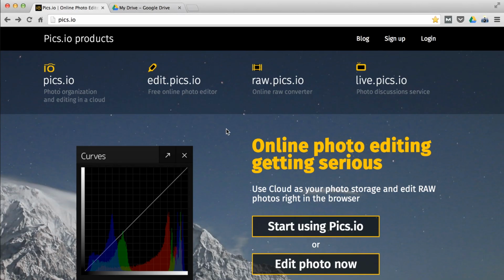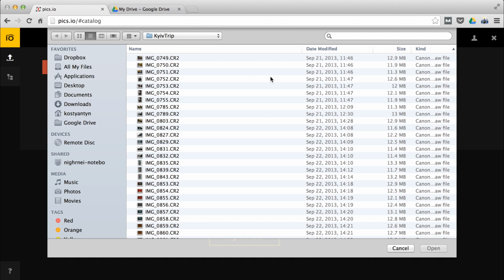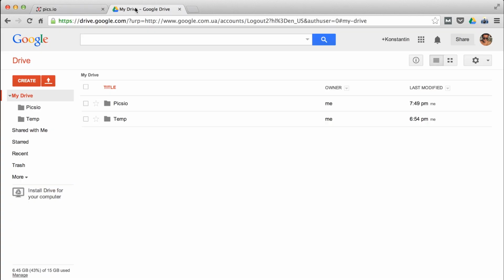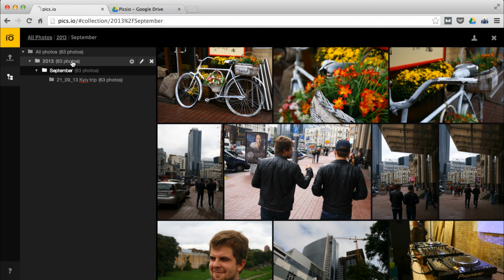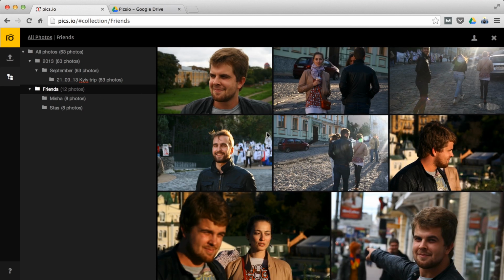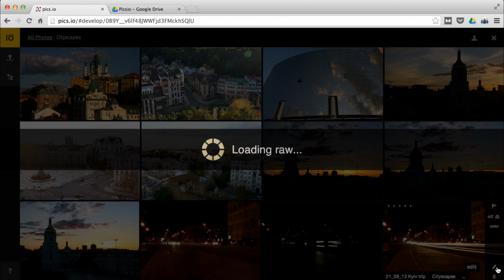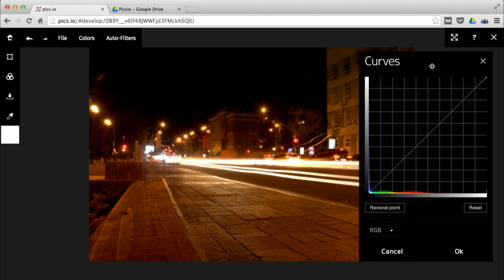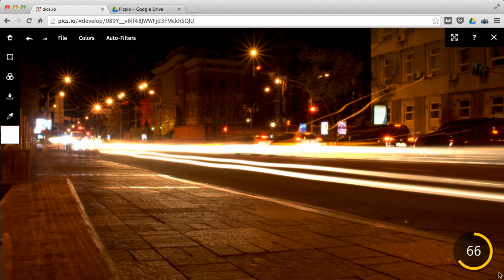Picsio Product Demo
Pics.io is a all-in-one cost-effective digital asset management solution for distributed teams!

Have all your digital assets centralized, easily accessible at any time, and simple to search and share to work productively. Using Pics.io digital asset management solution you can have all your assets centralized, easily accessible at any time, and simple to search and share for distributed teams to work productively. It works on top of Google Drive providing immediate access to your media library.